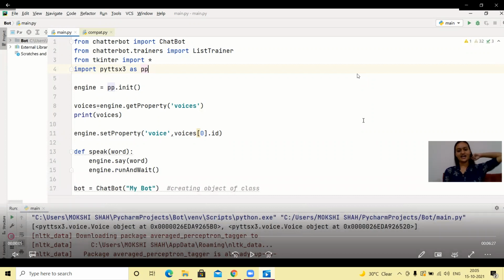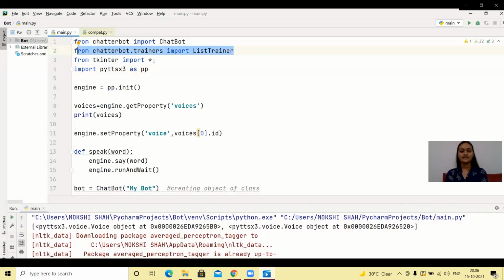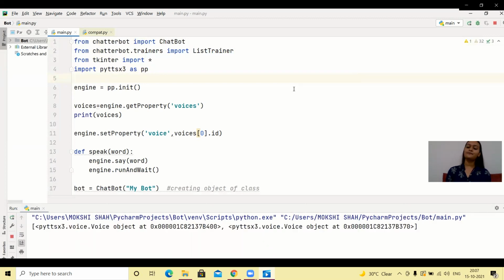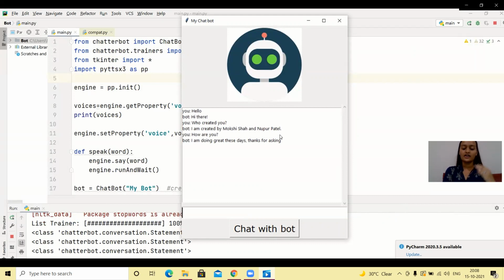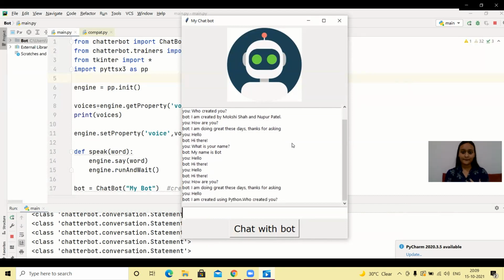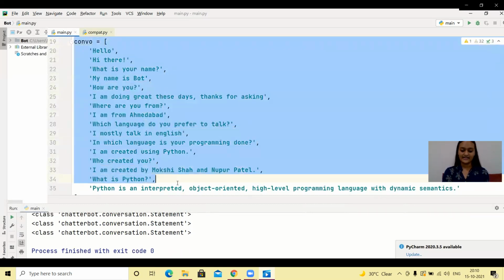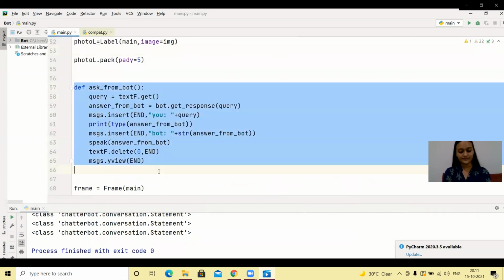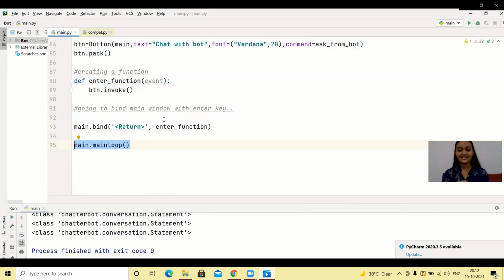#13 ChatBot | Python Mini Projects | Jr. Eternal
In this video, we are going to see about how to create an Exam Conductor  in python.

We have used libraries like chatterbot, Tkinter and chatterbot.trainers to develop this python project.

The project is an Artificial Intelligence based Chatbot using python which simulates conversation with user. This chatbot project is retrieval based, i.e. chatbot uses predefined input patterns and responses. It then uses some type of heuristic approach to select the appropriate response.

Need of Chatbot:

      o Widespread use of personal machines.
      o Better Human Computer Interaction.
      o It is not possible to tackle a huge amount of people queries at a time by a human.